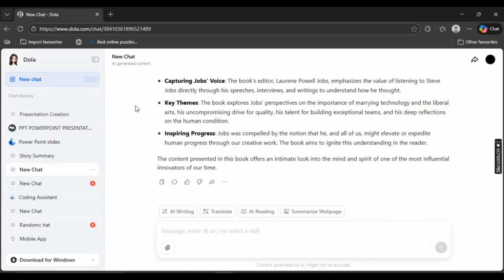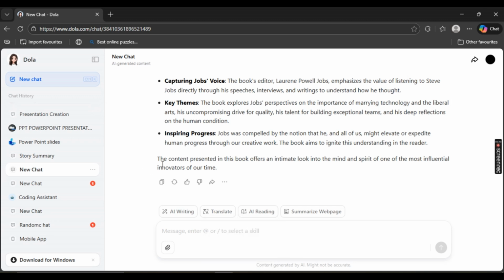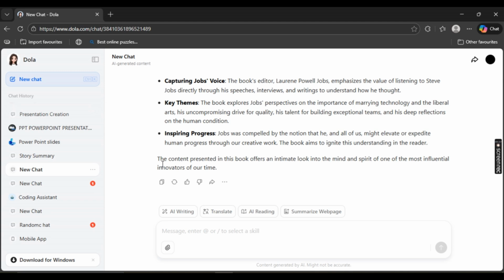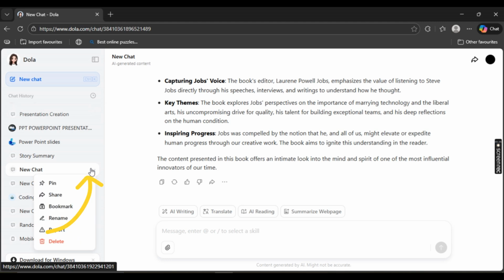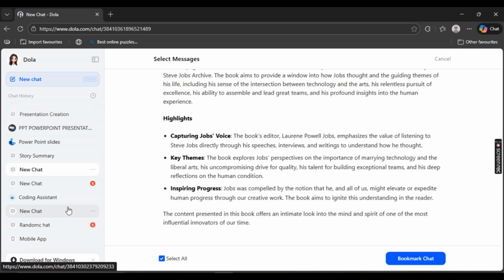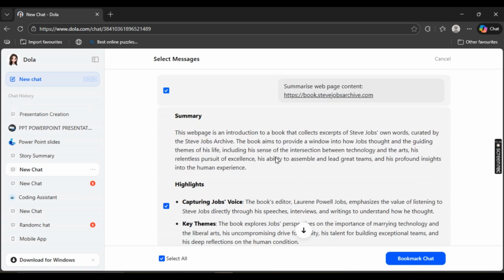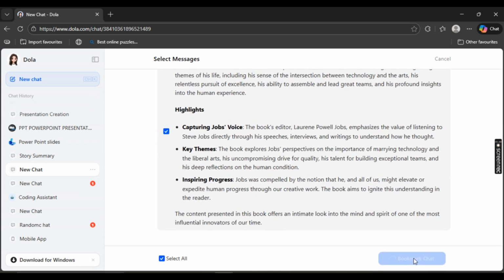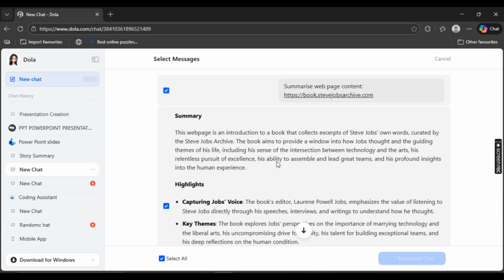How to Favourite Chats in Dola AI 2026?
In this video, you’ll learn how to favourite your chats in Dola AI step by step in 2026. I show you exactly how to mark important conversations, access your favourite chats quickly, and keep your messaging organized. If you want to easily revisit key discussions or important tasks, this guide will help you favourite your chats in Dola AI efficiently and stay organized. 👍